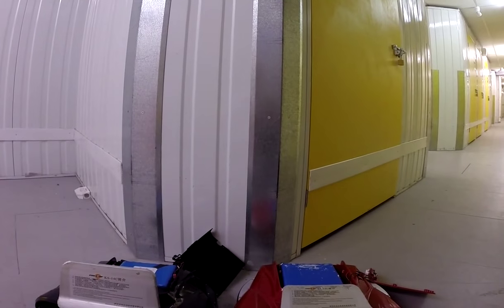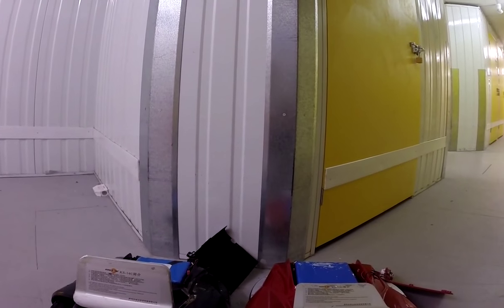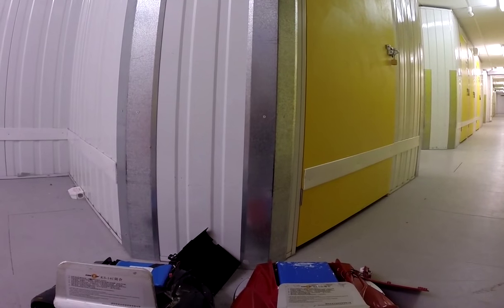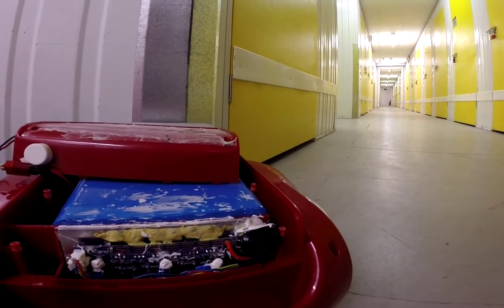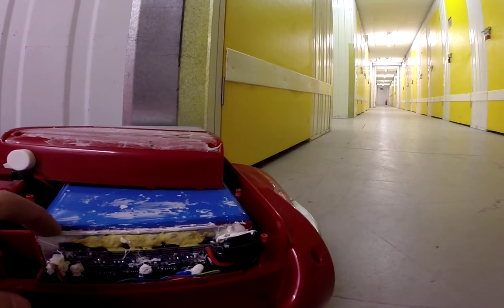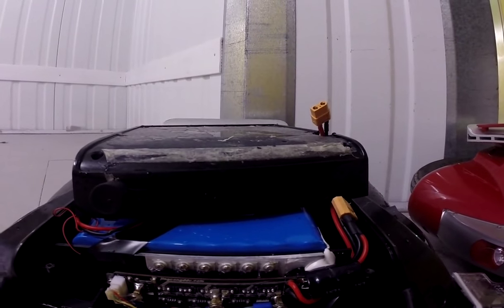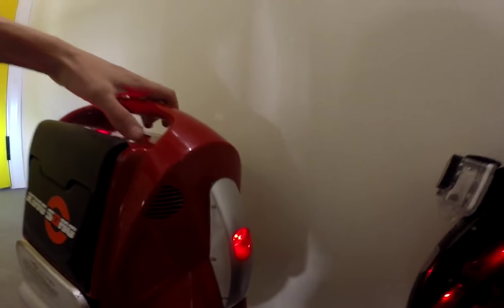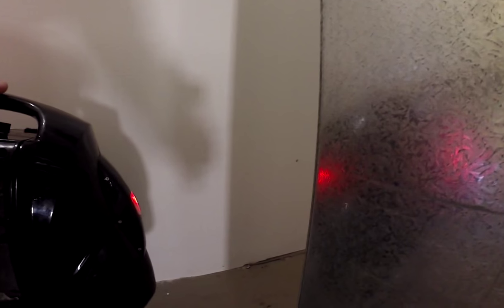King Song Differences Between the 500W & 800W Electric Unicycle/eWheel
Identifying if your King Song is a 500W or a 800W motor. The 800W weighs in at 14.6kg while the 500W variety is 2kg light.